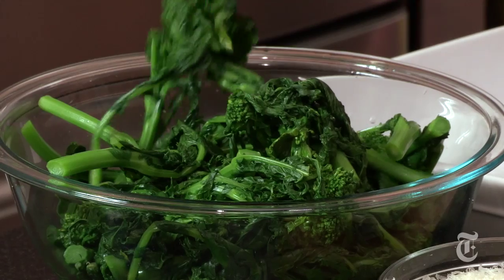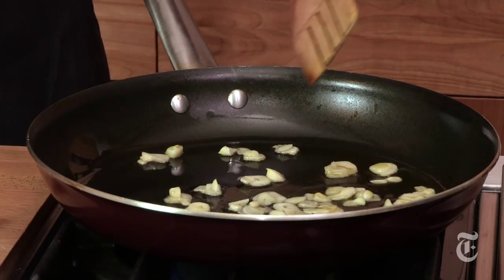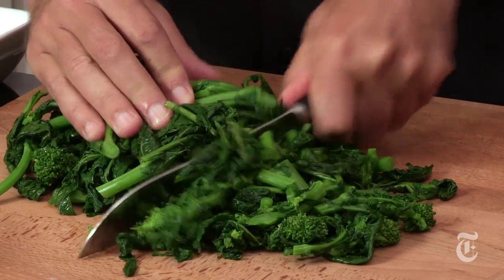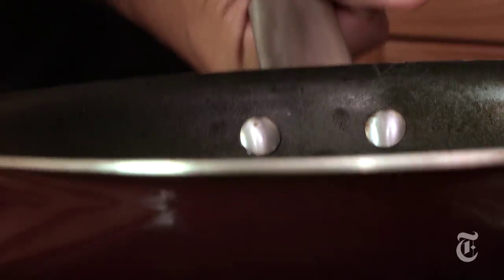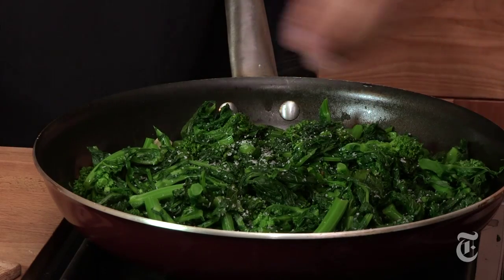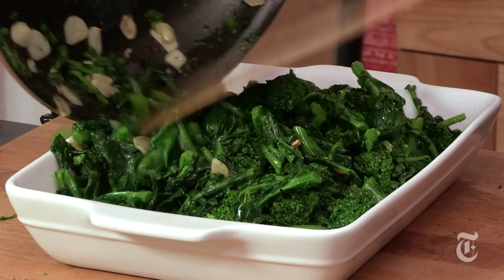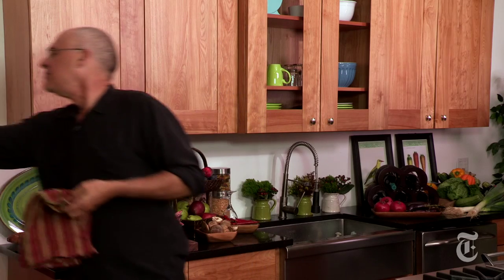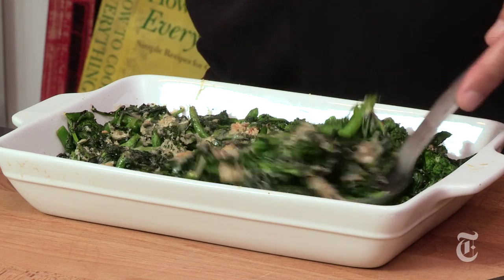Thanksgiving Recipes: Baked Broccoli Rabe With Parmesan - Mark Bittman | The New York Times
Mark Bittman combines greens with spicy-sweet garlic and rich, salty cheese.

Thanksgiving Recipes: Baked Broccoli Rabe With Parmesan - Mark Bittman